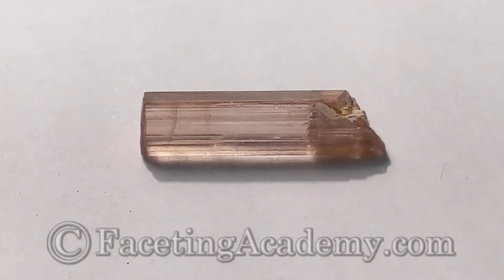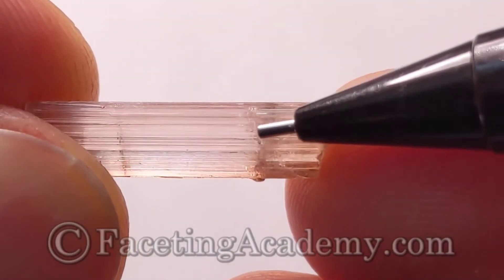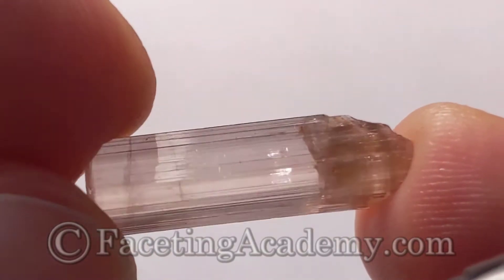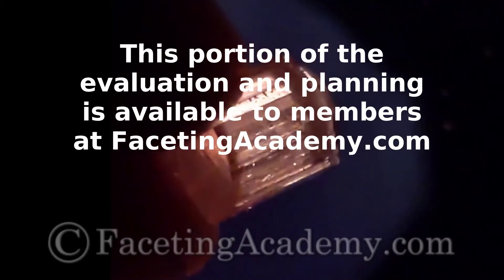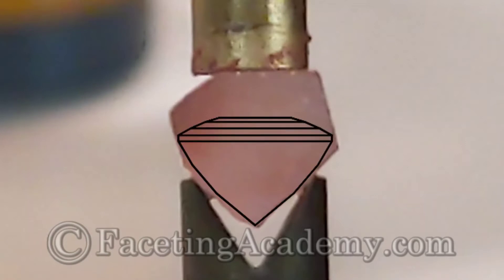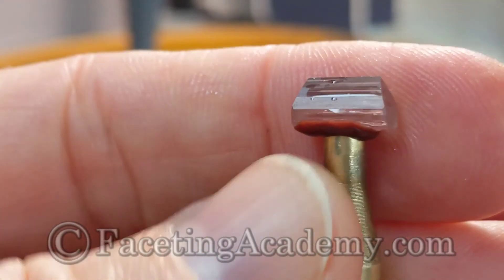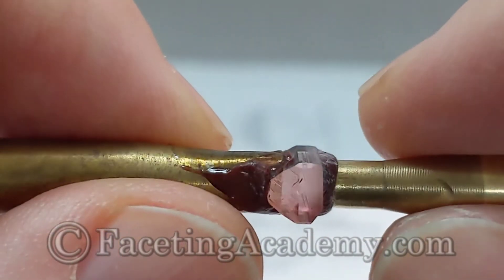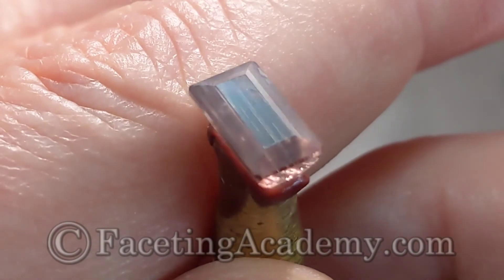MW's Tourmaline Case Study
Come along as we follow a pink Tourmaline from the Himalaya Mine, which has unique features and challenges - from rough evaluation and project planning through sawing, preforming, cutting, polishing - and finally evaluating and reviewing our management of the project.